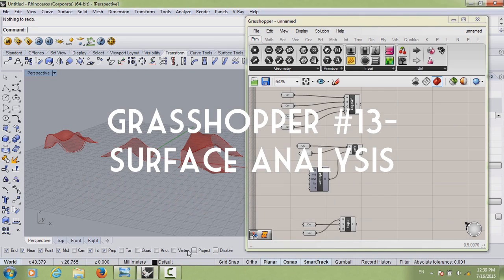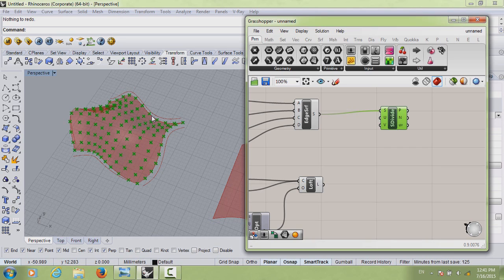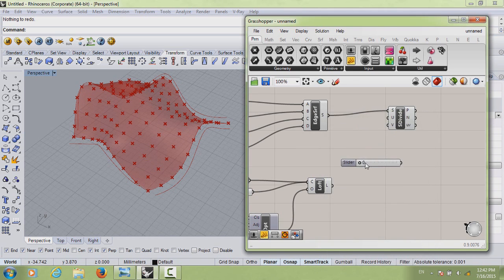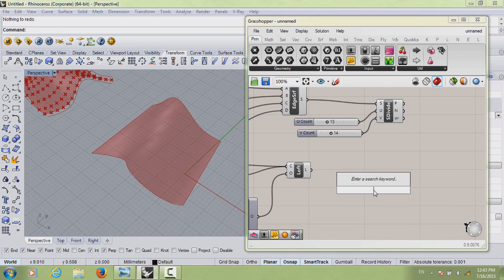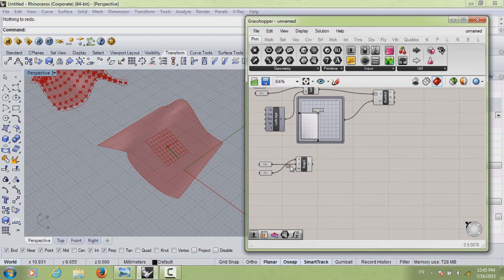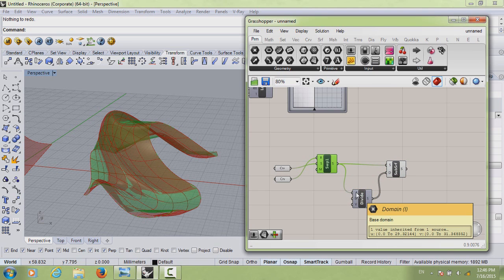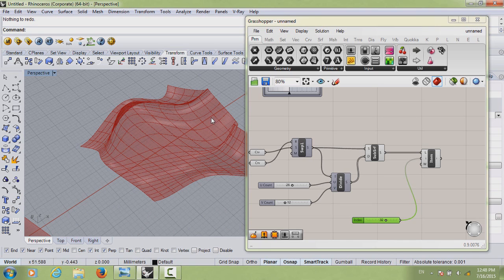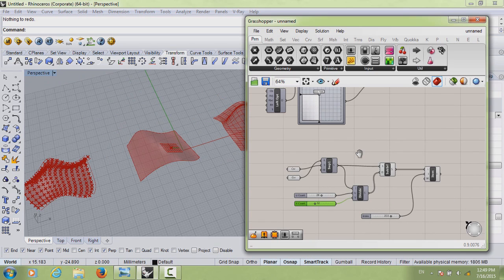Grasshopper#13 - (Surface Analysis)